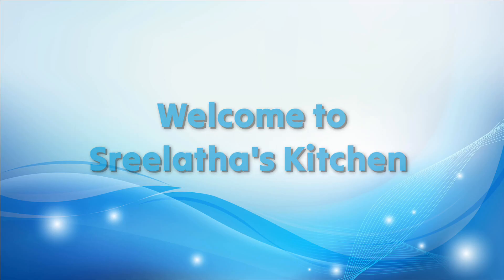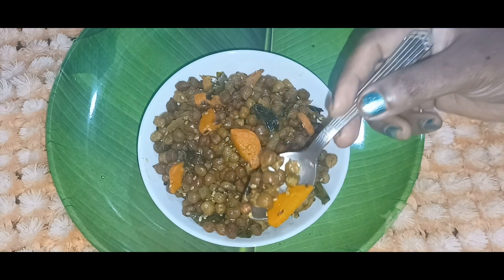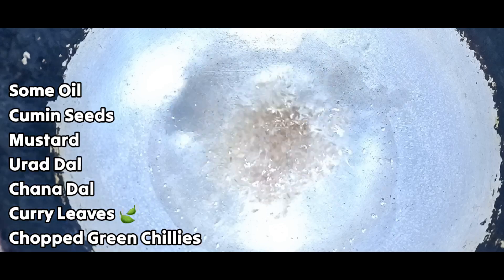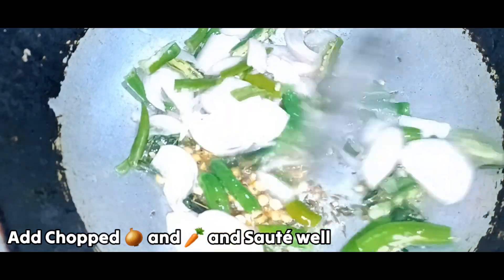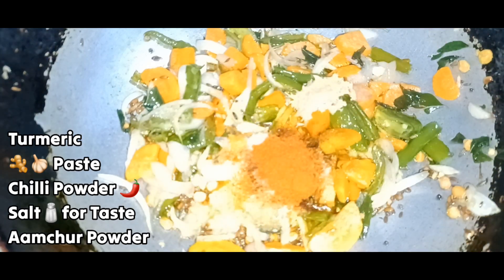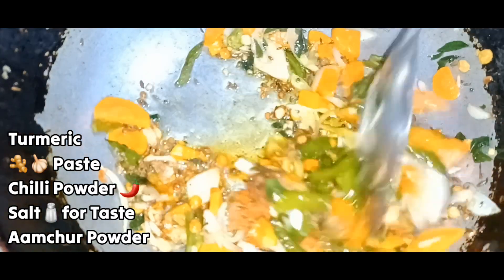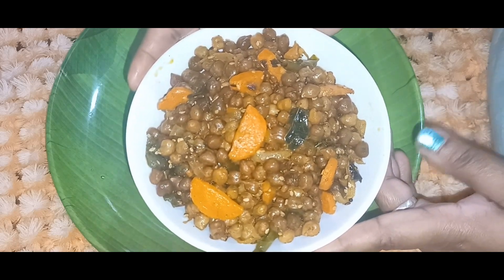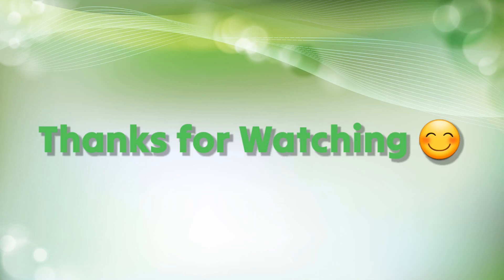Chhole Snack Recipe # ఇలా చేసుకున్నారంటే శనిగల స్నాక్, ఎంతో రుచిగా ఉంటుంది